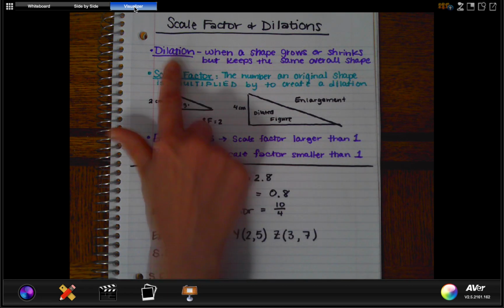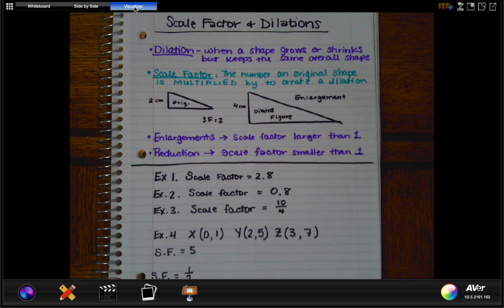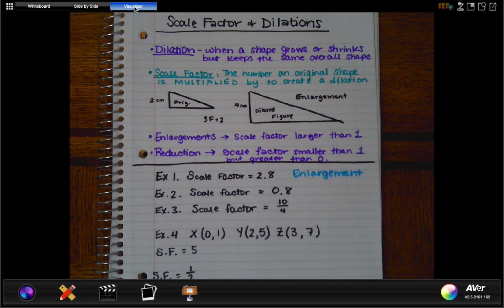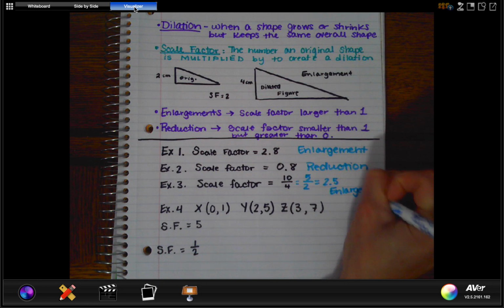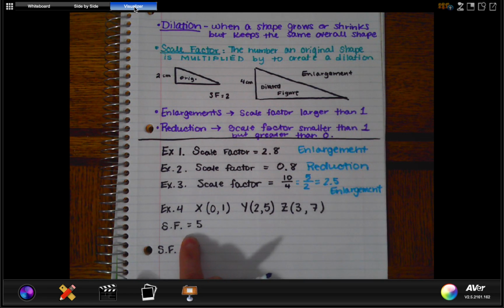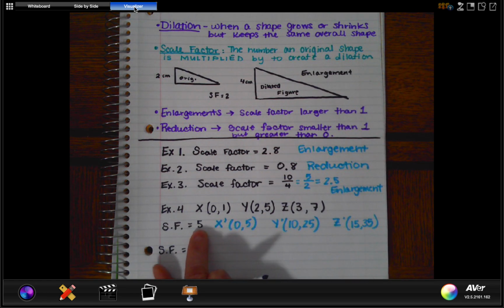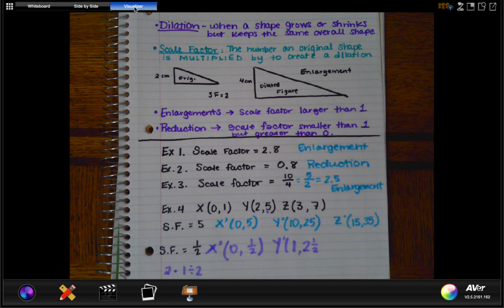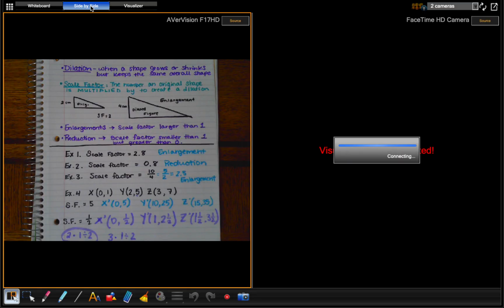Scale Factor and Dilations